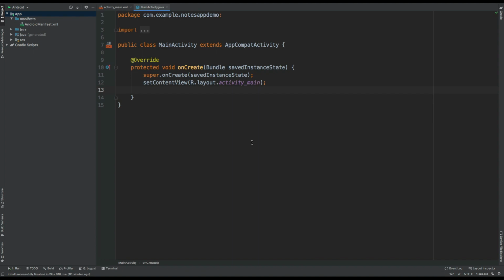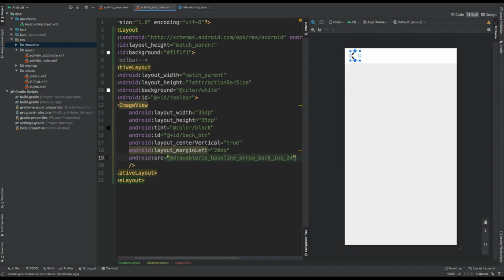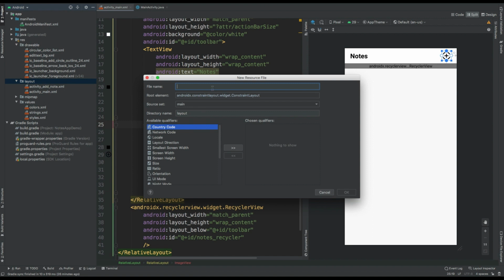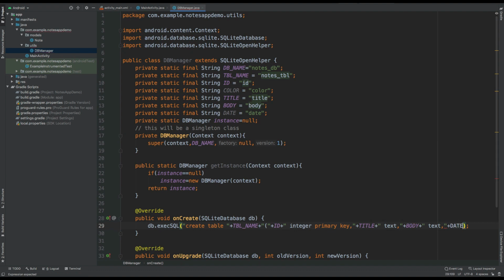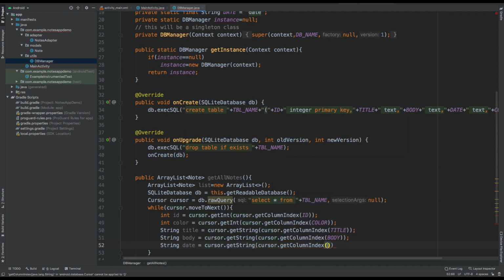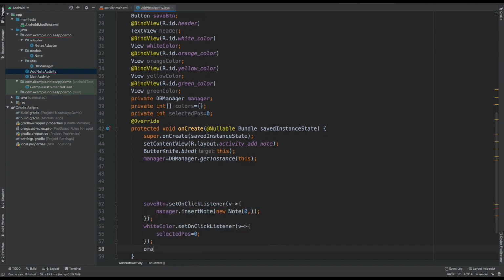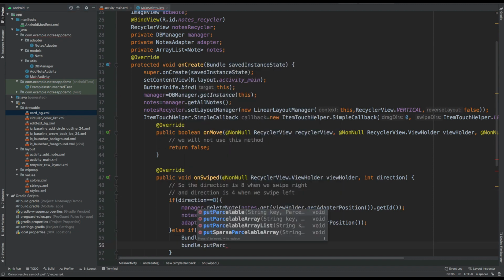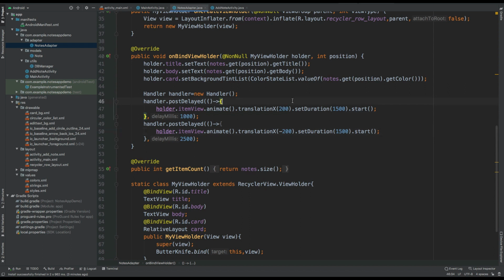Memo Application full Hands on coding from scratch using Android Studio.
In this video, I have tried to explain the full process of building an android app using android studio from scratch.I have built a Memo / Note taking application. I hope this video will give a direction to the efforts of all the budding coders.